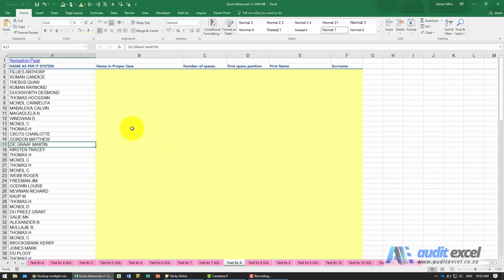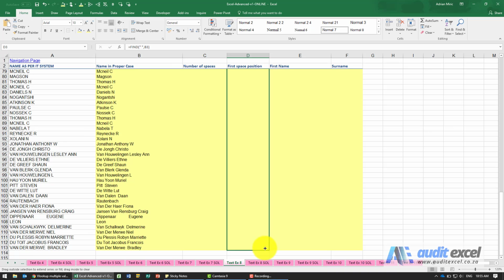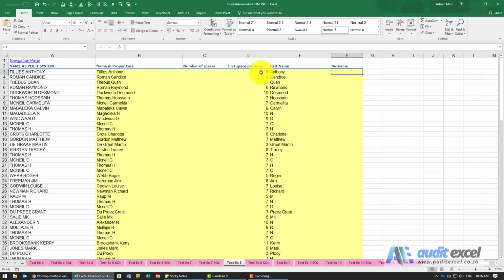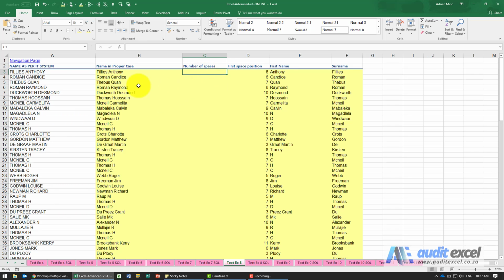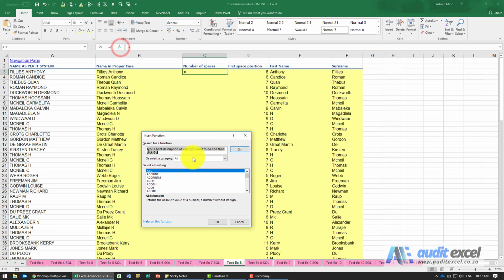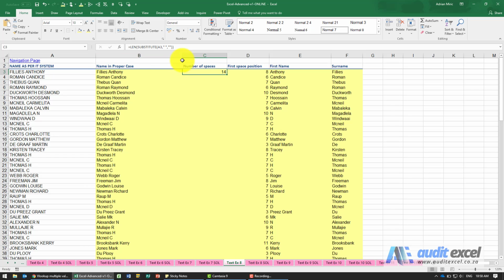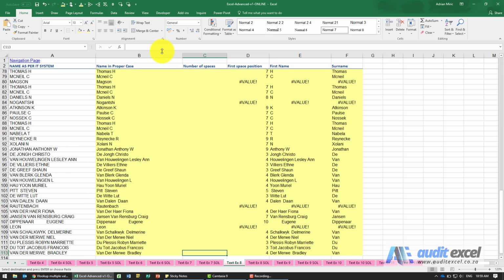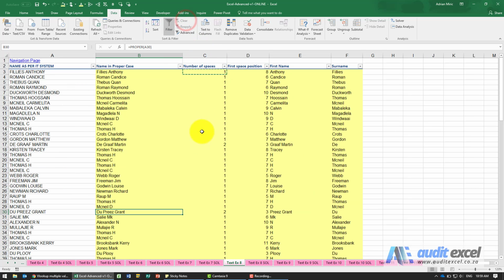Double barrel names in Excel cells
00:00 Split names in Excel with double first or surname (or middle name)
00:08 Change all upper case into proper case (capital on each name)
00:22 Split the full name based on where the space is
00:54 Extract the first name based on where space is
01:25 Extract the surname based on where the space is
01:49 Double barrel names or surnames
02:05 Find all names that have double barrel surname or first names
02:29 Count how many spaces in the name cell
02:56 Remove the spaces from the cell
03:15 Count how many characters are in the cell WITHOUT spaces
03:50 Show characters in cell with and without the spaces
04:16 Filter only names which include double barrel first or surnames

How to split a full name into its first name and surname and a trick to find all the names where it is a double barrel first or surname so that you can decide in which column it belongs.